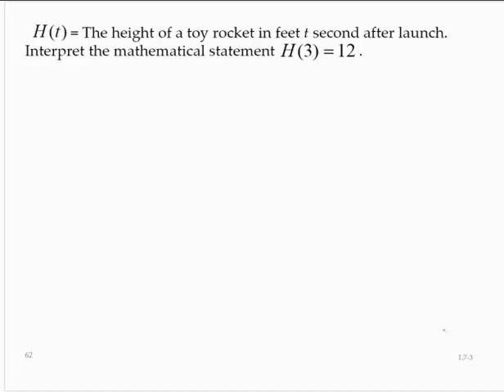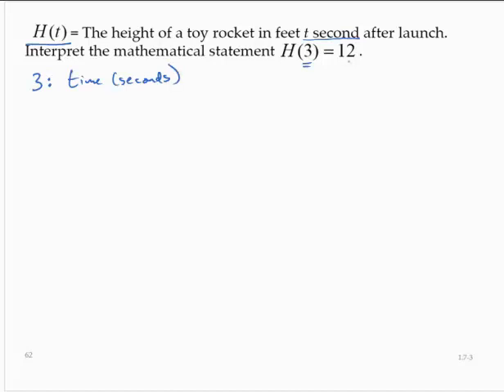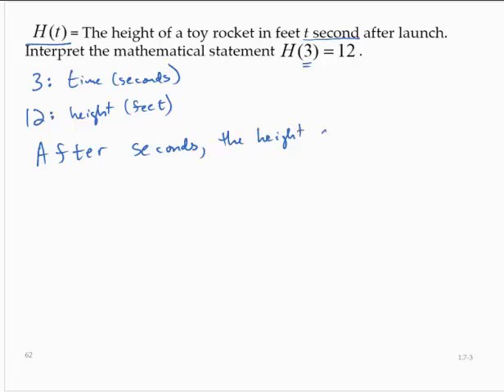Clark 1 7 3